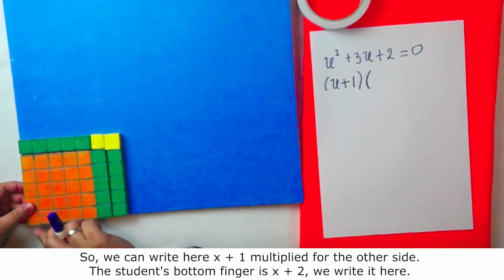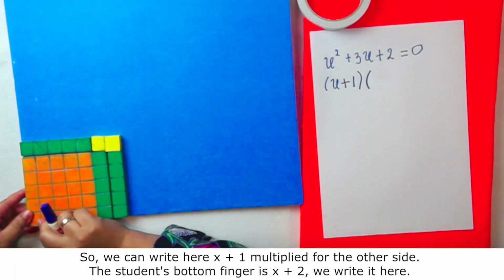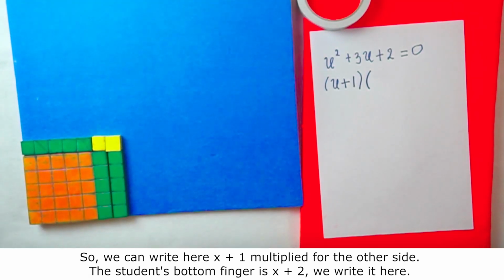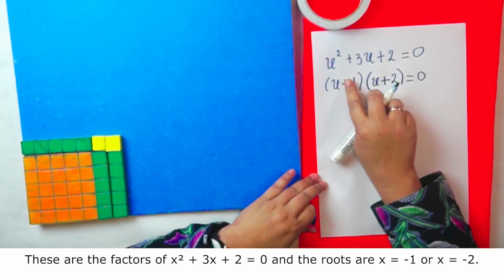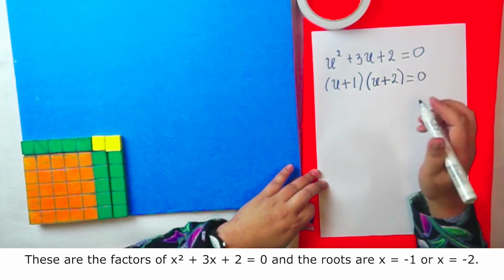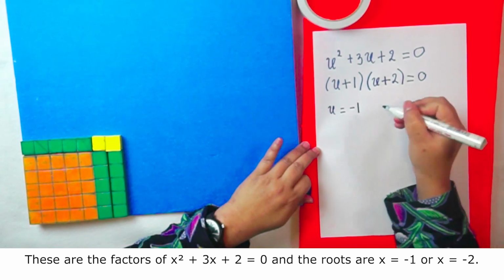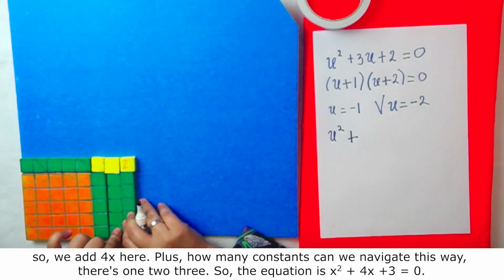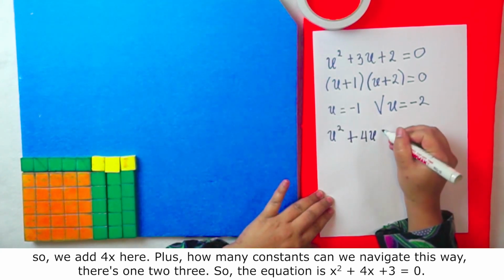Square Equations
This video is on Square Equations
This is presented by Nurul Arfinanti